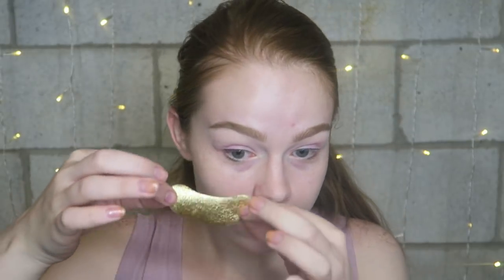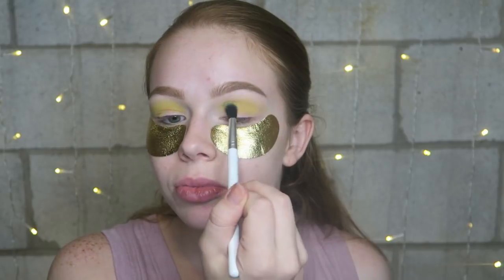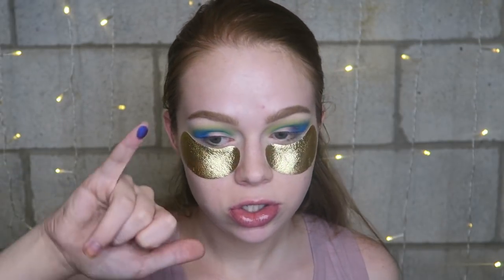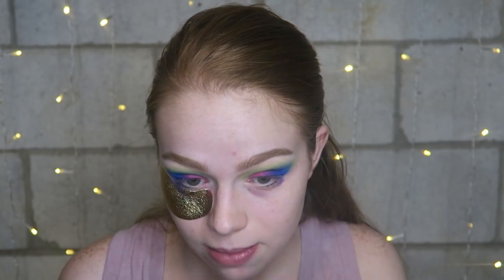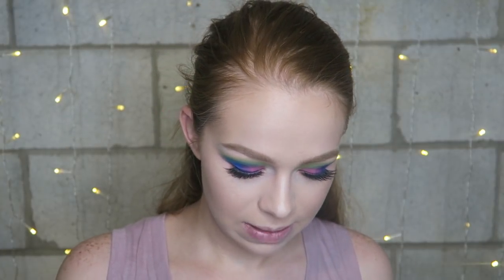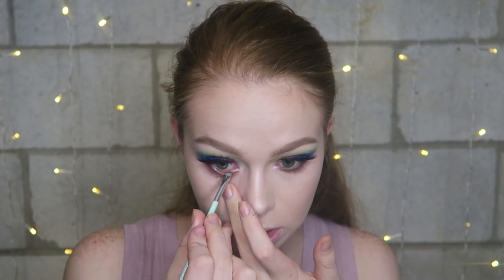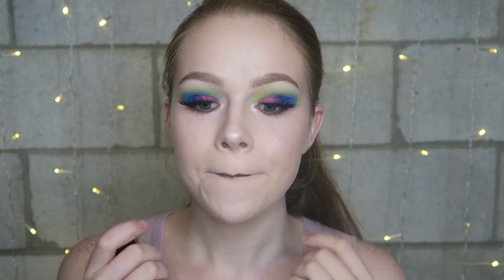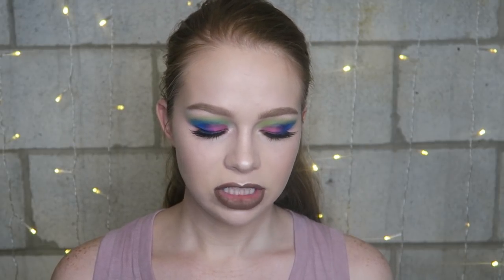Boxycharm August Try On + Review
P R O D U C T S

Ofra Cheeky Love Highlighter**: I received this product complimentary from OFRA Cosmetics.

I'm twenty-one.

Canon G7X

Upload schedule?

Sigma: AMYLOVES

Valentine Palette: AMY10

Glamlite: AMYLOVES

amy.lovesmakeup